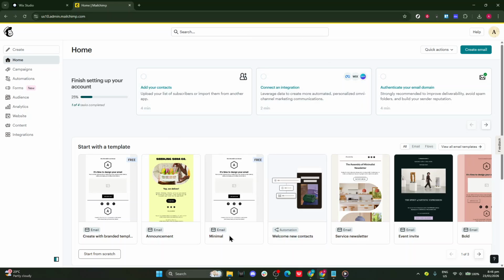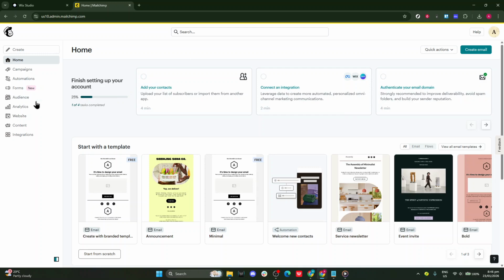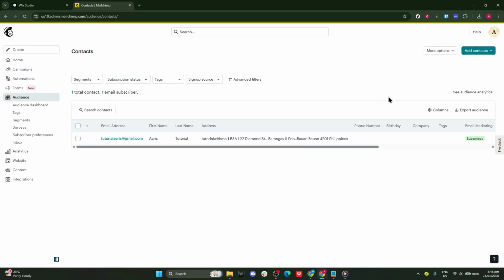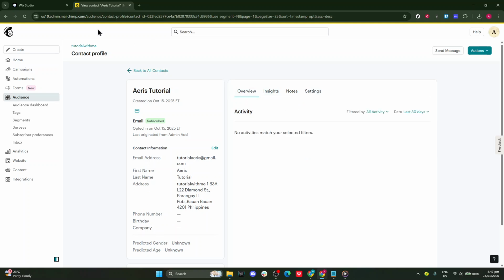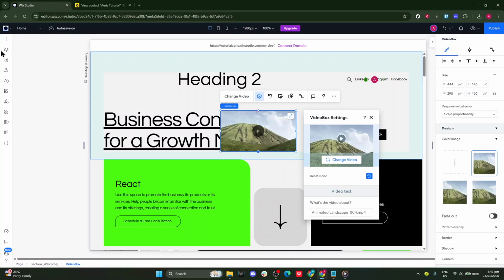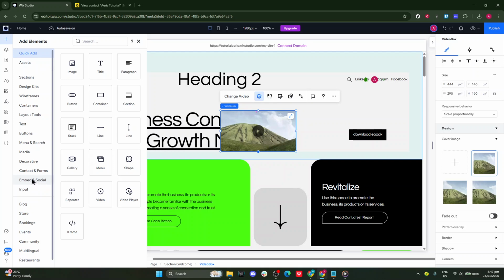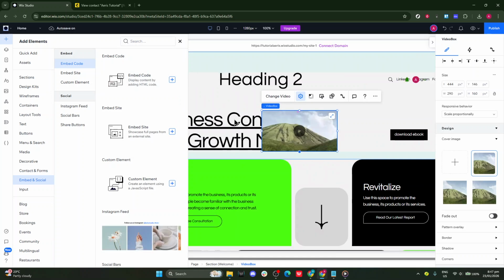How To Integrate Mailchimp With Wix (2026)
Learn how to integrate Mailchimp with your Wix website step by step. This tutorial shows how to connect your Wix site to Mailchimp, sync contacts, create automated email campaigns, and boost marketing efforts. Perfect for beginners and business owners who want to grow their email list and engage customers effectively.